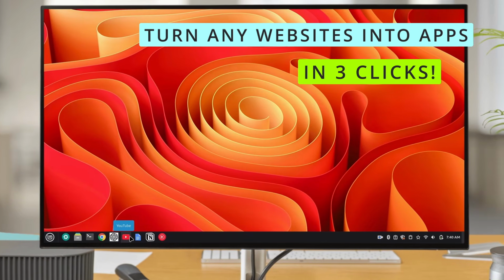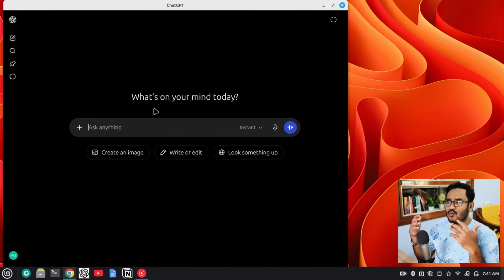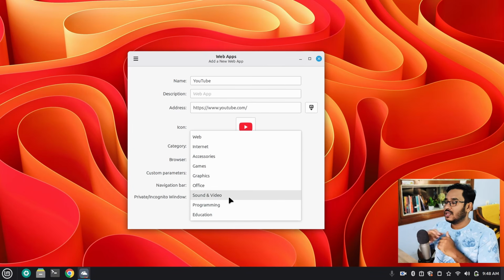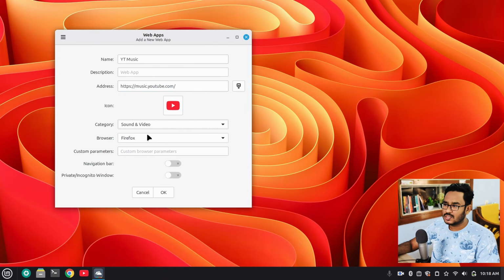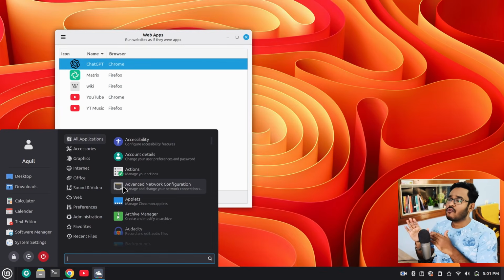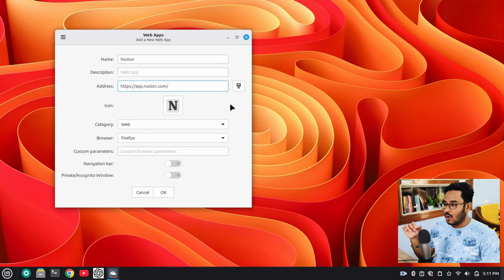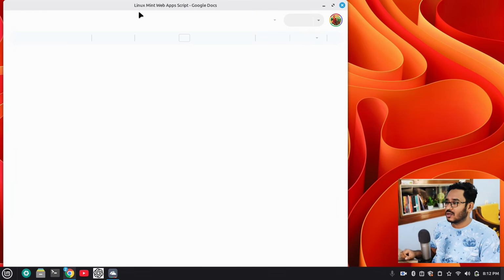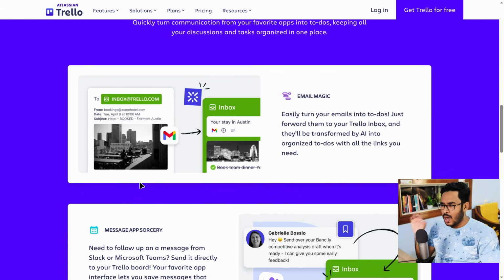Stop Using Browser Tabs! Use Linux Mint Web Apps Instead [It's Built In]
⚡ Private ChatGPT coaching: LIVE 1 on 1 With Me
In just 3 hours, go from beginner to PRO. Book Now!

Linux Mint has a hidden built-in tool that turns ANY website into a clean, standalone desktop app — and it completely changed how I use my PC. In this video, I show you how to use Linux Mint Web Apps (the Webapp Manager) to turn websites like YouTube, YouTube Music, ChatGPT, Notion, and Google Docs into proper desktop apps that live right on your panel — no extra software, no browser tab chaos.

Whether you're a Linux Mint beginner or a long-time daily driver, you'll learn how to create your first web app, customize icons, pick the right browser (Firefox vs Chrome), strip the navigation bar for a native feel, use isolated browser profiles, and point a web app at one specific document or folder. I'll also share the must-have websites worth converting into apps — from WhatsApp Web, Telegram, and Discord to Figma, Canva, Trello, Google Calendar, and Netflix.

If you've ever felt lost in a sea of browser tabs, Linux Mint Web Apps are the cleanest productivity upgrade you're not using. Try it today!

🎯 Master ChatGPT with my 1-on-1 Coaching

Want to use ChatGPT like a pro? In just 3 hours, one-on-one, I'll take your ChatGPT and AI skills from beginner to advanced — prompt engineering frameworks, meta-prompting, and custom workflows tailored to you.